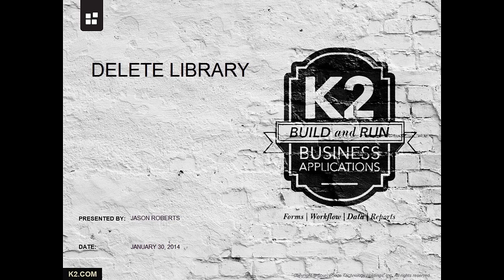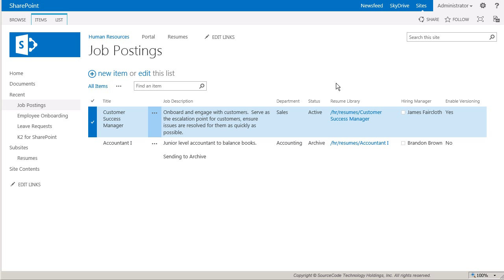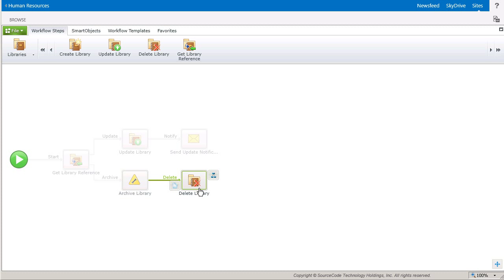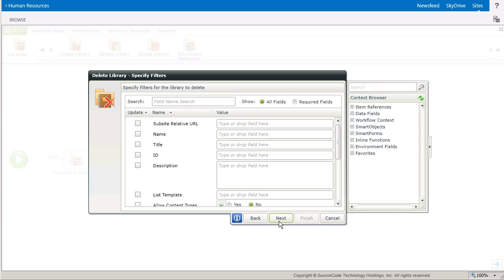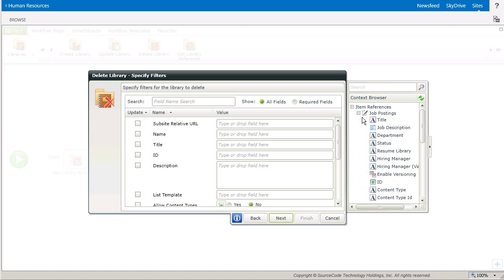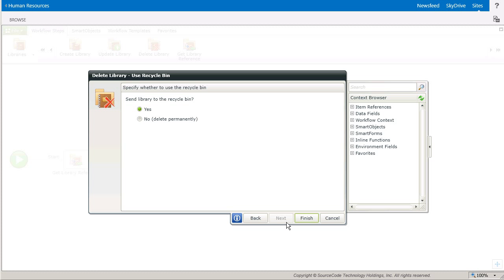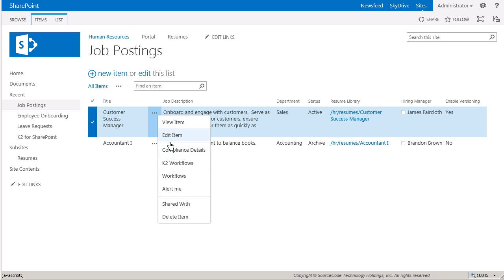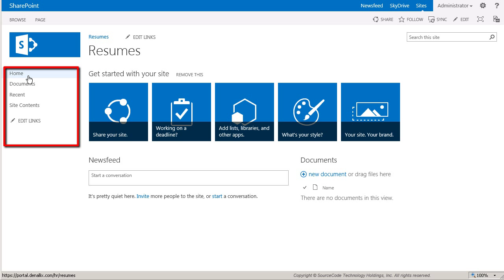K2 Designer Wizard - Delete Library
How to use the Delete Library wizard to delete a library in a workflow